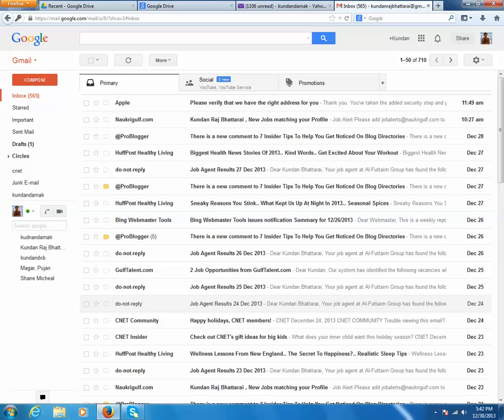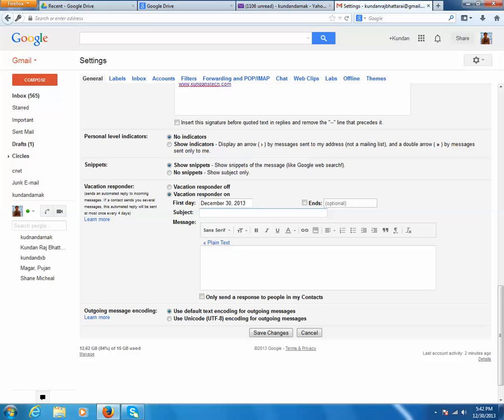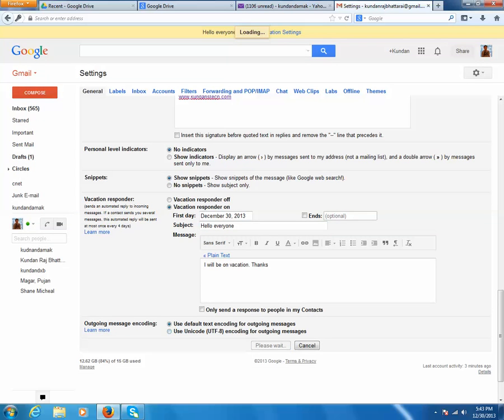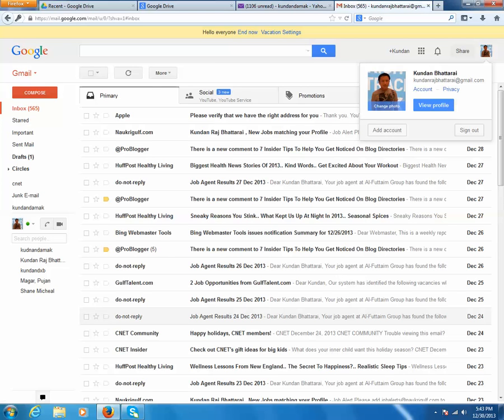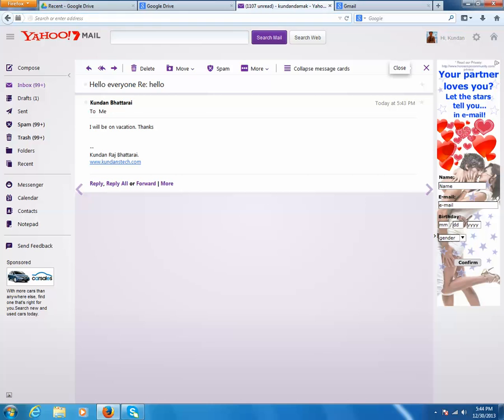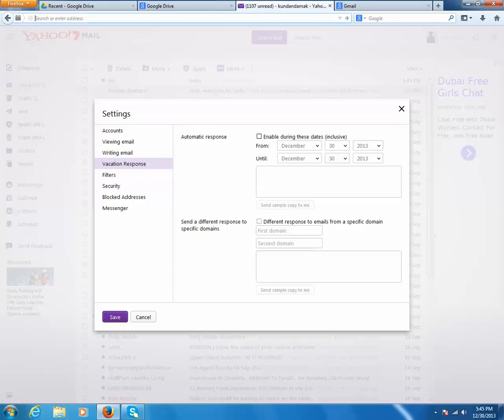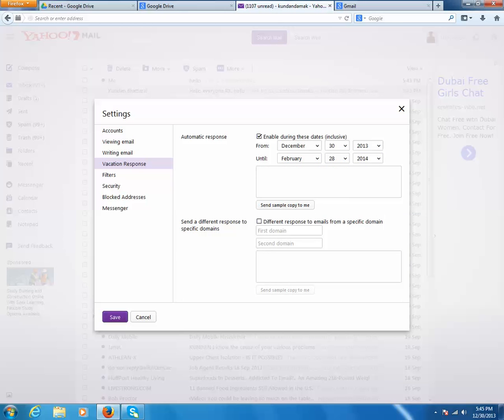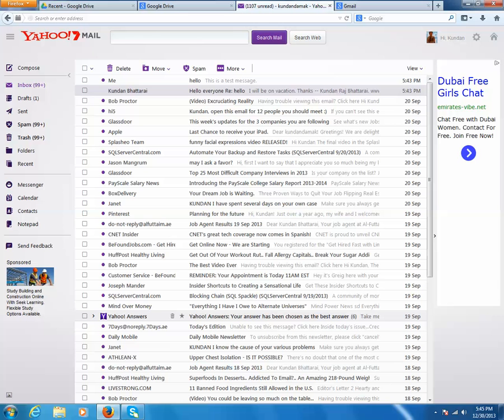How to enable vacation responder message in yahoo and gmail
Enable Vacation responder in Yahoo and Gmail account so that other people sending email to your account will know that you are on vacation.